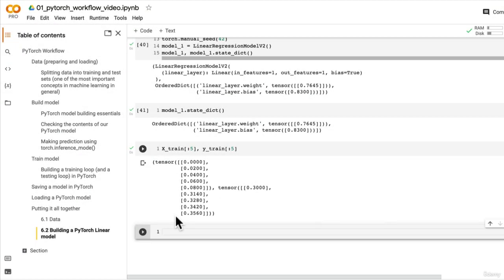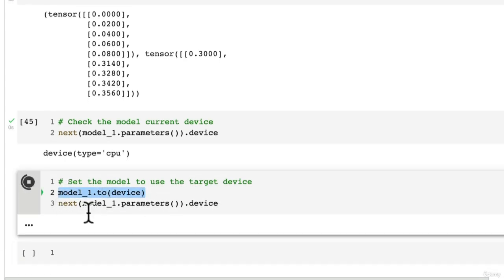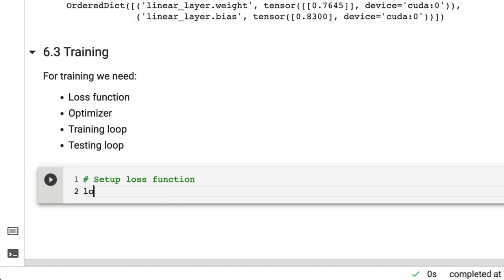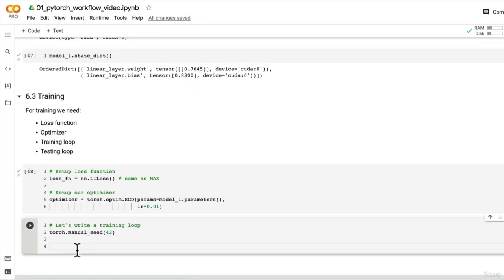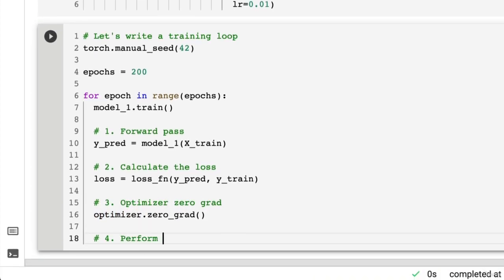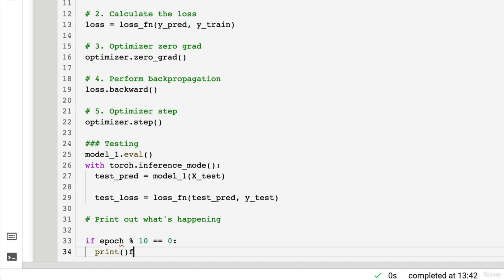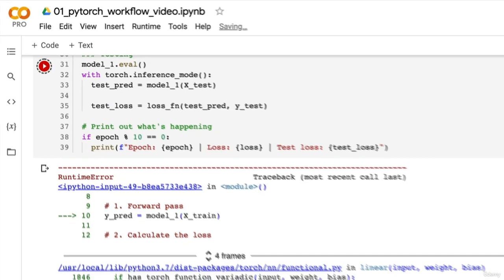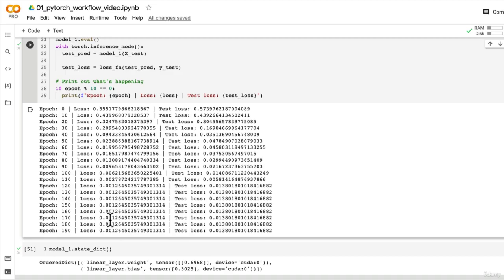24 Putting Everything Together Part 3 Training a Model